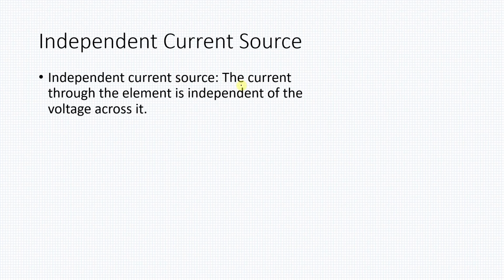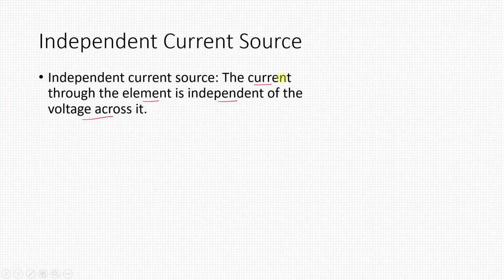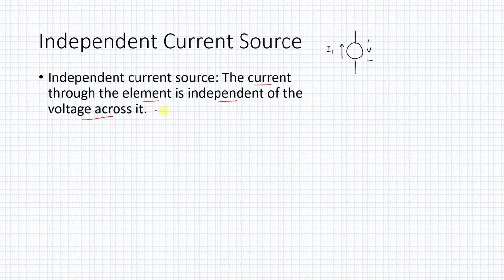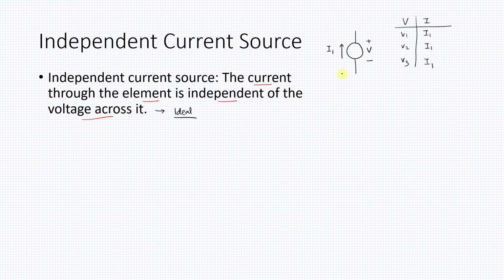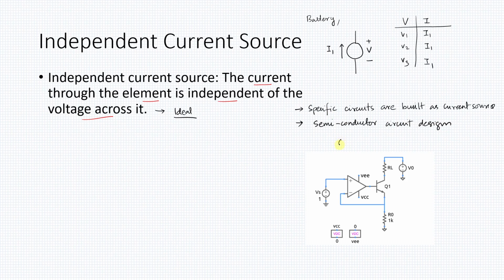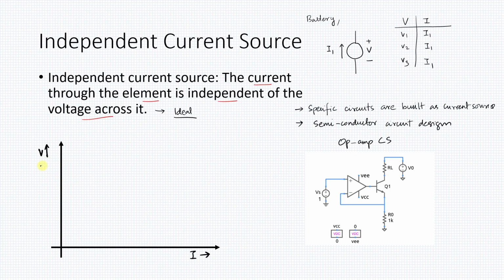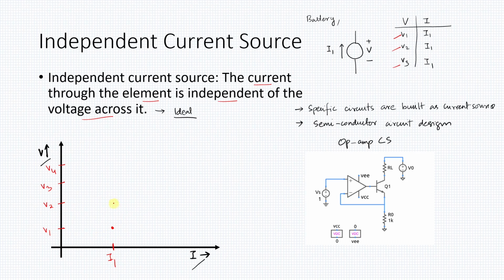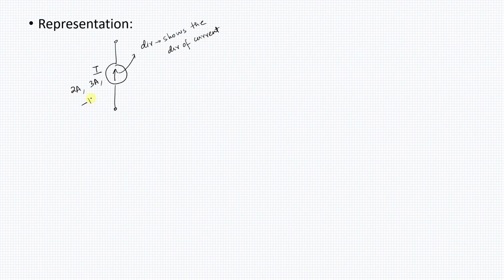Lecture #8 Independent Current Sources Engineering Circuit Analysis ( New course )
Dive into our comprehensive video on Voltage Sources designed specifically for BTech Electrical and Electronics Engineering students! 🚀 Whether you're gearing up for exams, strengthening your circuit analysis foundation, or aiming to excel in your coursework, this video is your go-to resource for mastering voltage and current sources in electrical circuits.
📢 Share this with your peers to study smarter together!